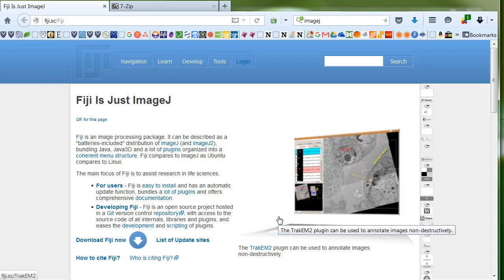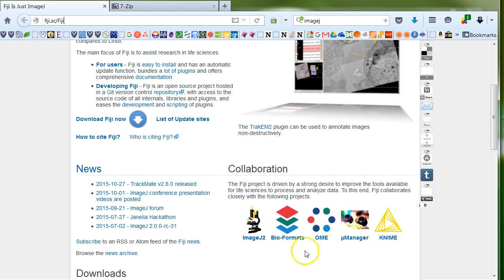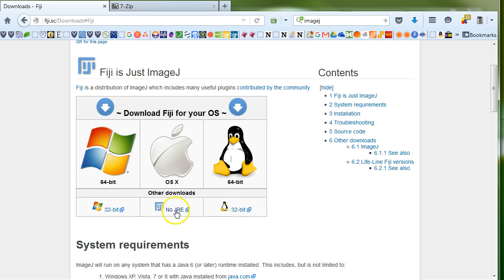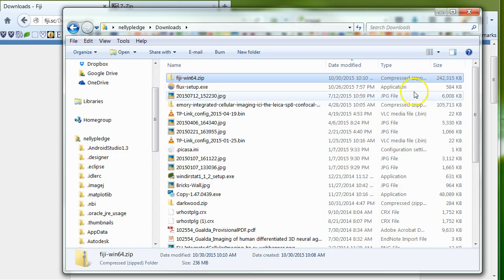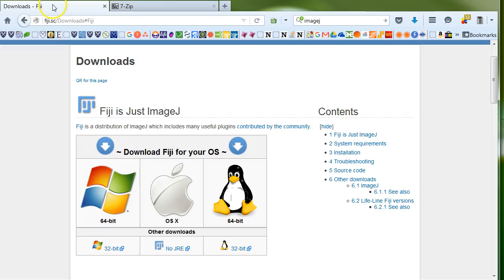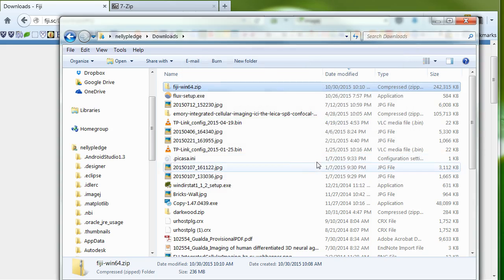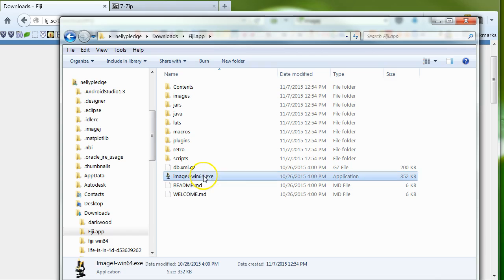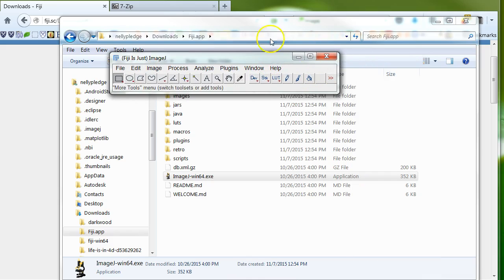Fiji Is Just ImageJ - Download Instructions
Where to find and tips on unzipping Fiji